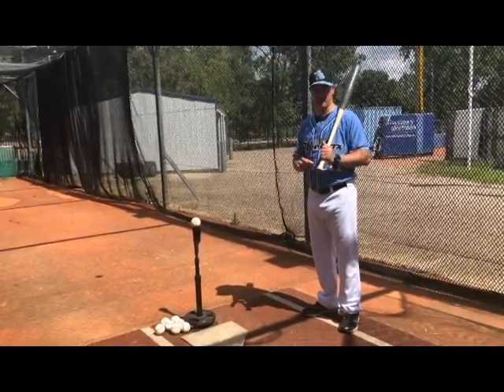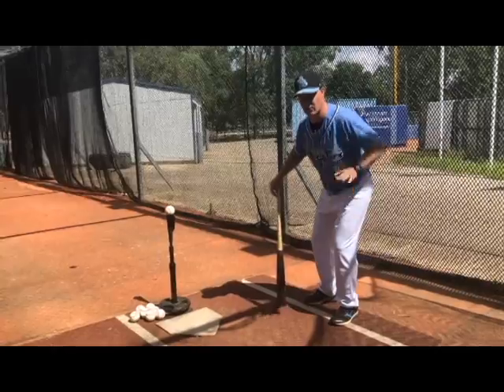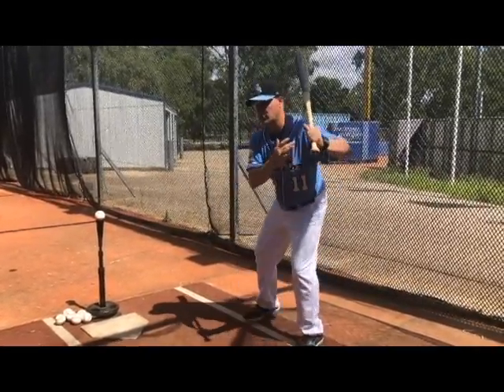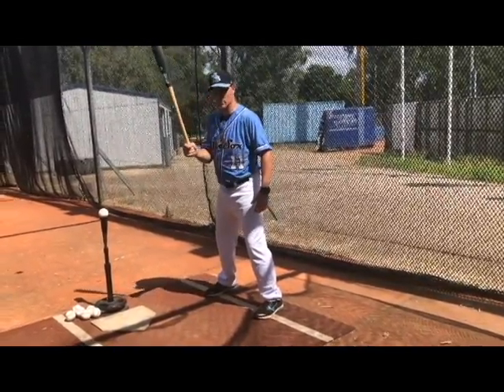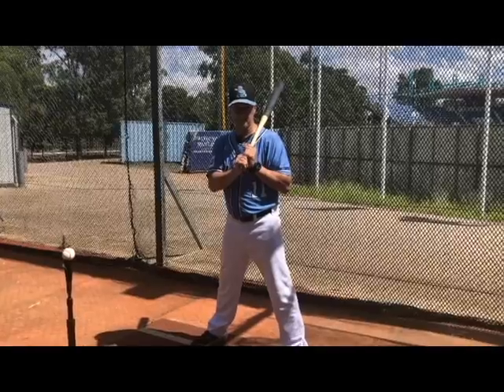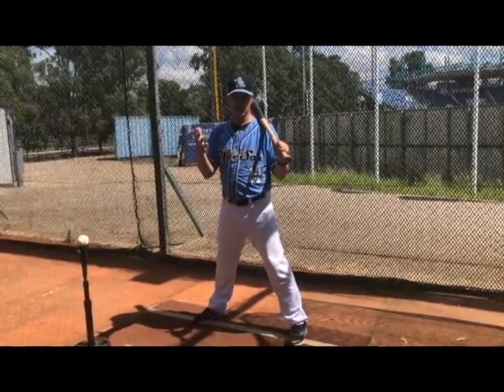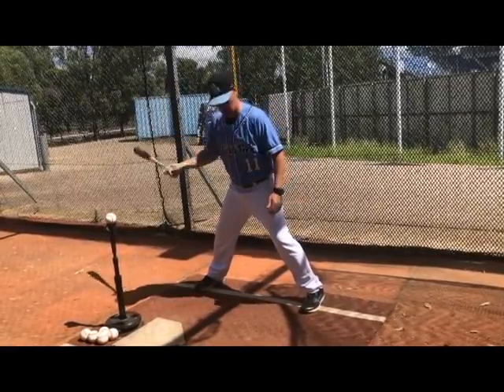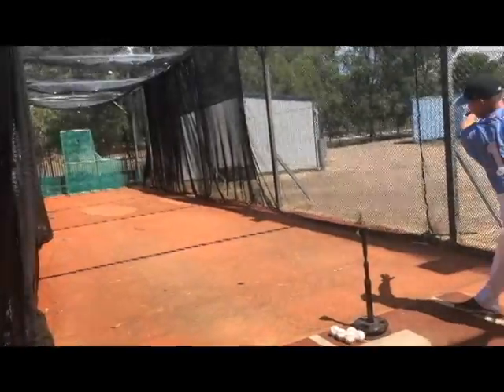Driveline Hitting Drill Package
Driveline Hitting Drill Package demonstrated by High-Performance Manager, Jason Pospishil.